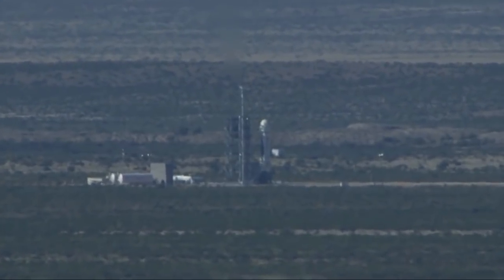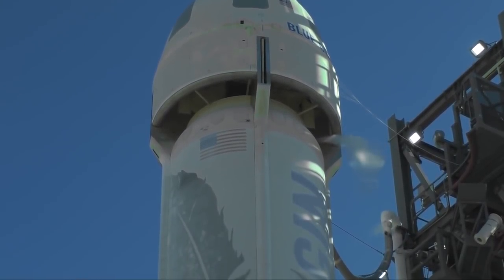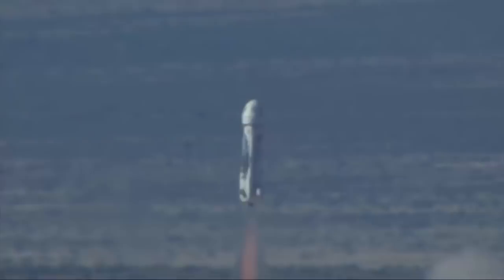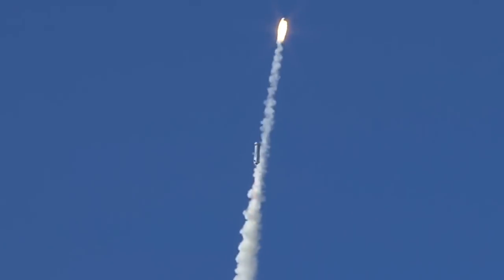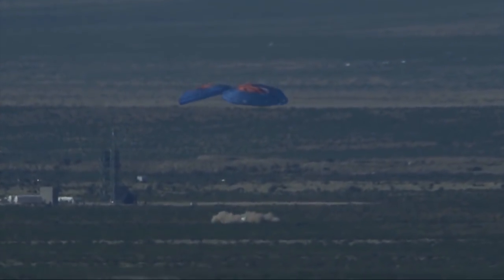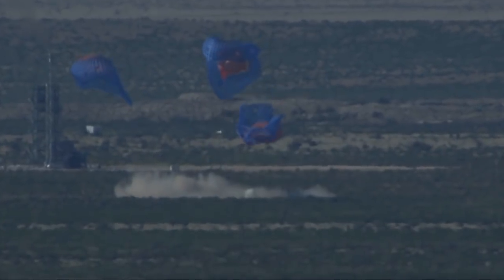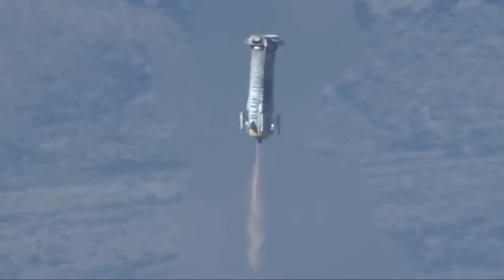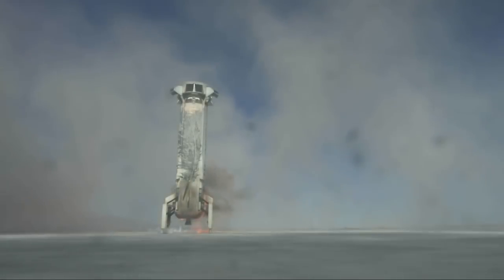Blue Origin's Rocket New Shepard performing In-Flight Escape Test.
Awesome Videos

Blue Origin's space vehicle New Shepard performed an in-flight test of the capsule’s full-envelope escape system, designed to quickly propel the crew capsule to safety if a problem is detected with the booster. At 16,053 feet (4,893 meters), the capsule separated and the escape motor fired, pushing the capsule safely away from the booster. Reaching an apogee of 23,269 feet (7,092 meters), the capsule then descended under parachutes to a gentle landing on the desert floor. After the capsule escape, the booster continued its ascent, reaching an apogee of 307,458 feet (93,713 meters). The booster executed a controlled, vertical landing back at the West Texas Launch Site, completing its fifth and final mission.

Original Video: Blue Origin